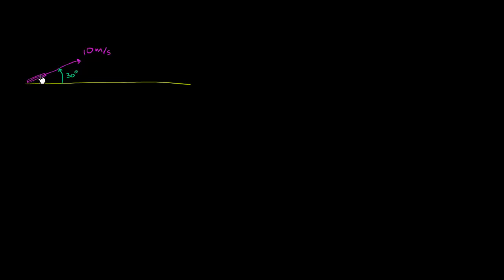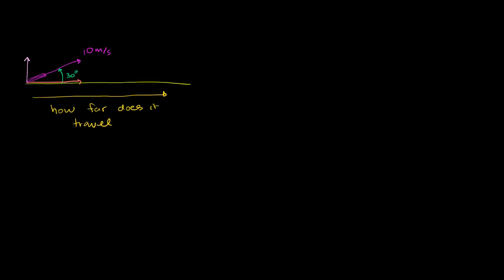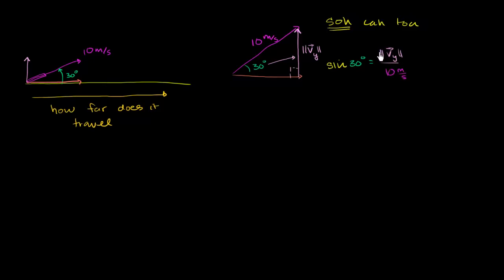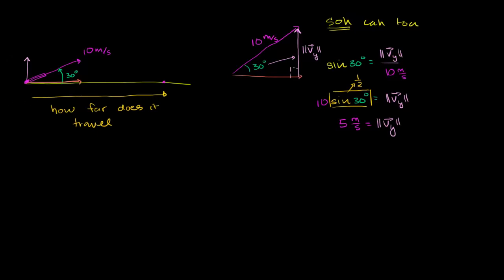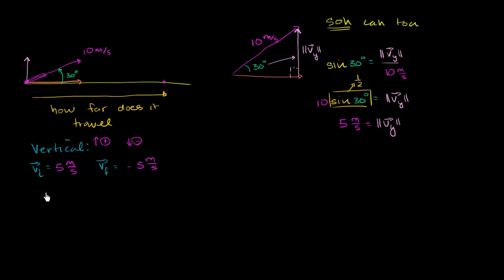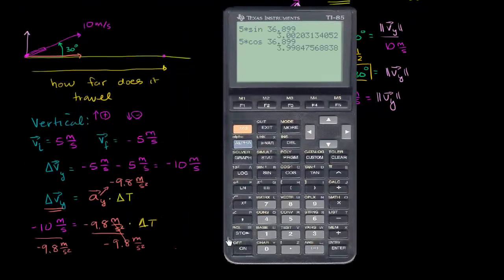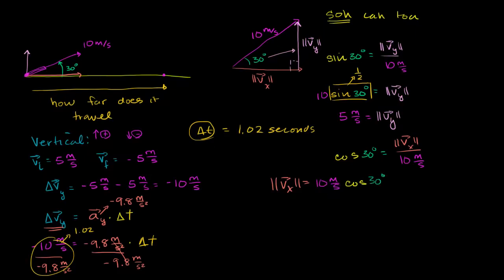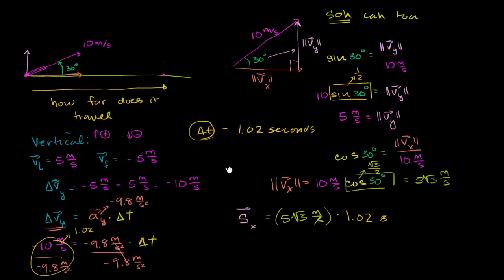Physics Two-dimensional motion - Projectile at an angle